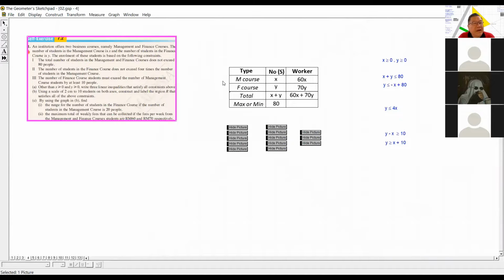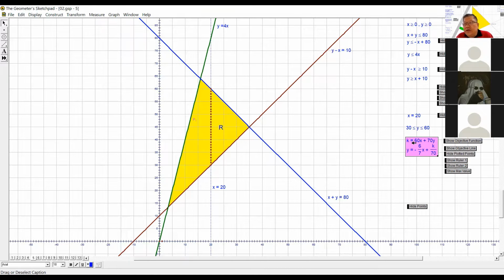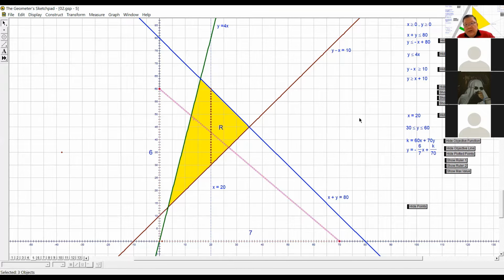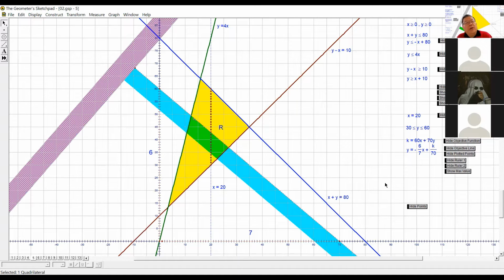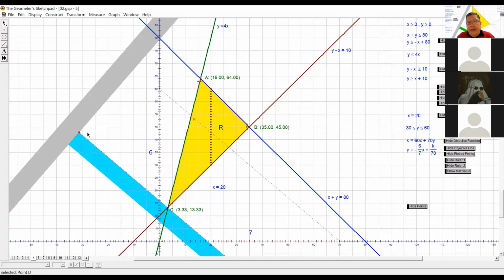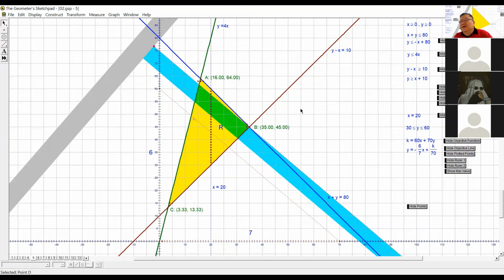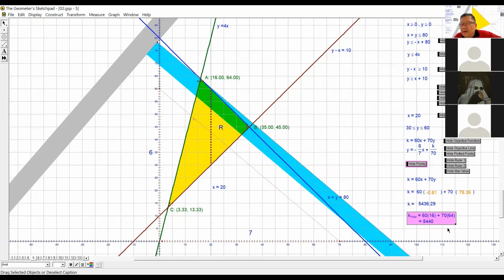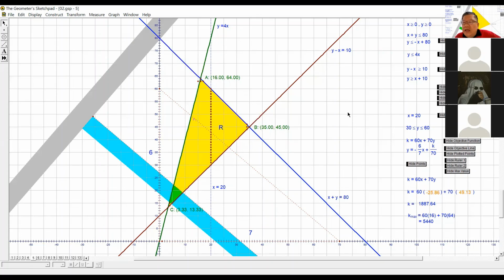Add Math Form 5 Chapter 7 Linear Programming SE 7.2 No 1 (4)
linear programming
objective function
max min point
max min value